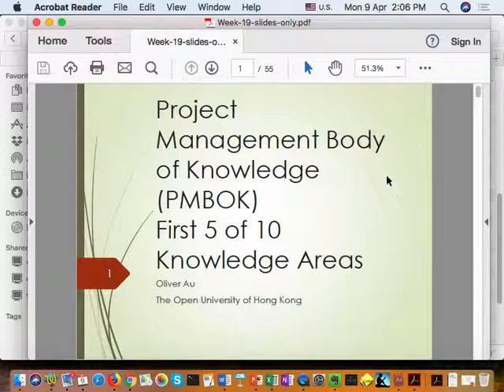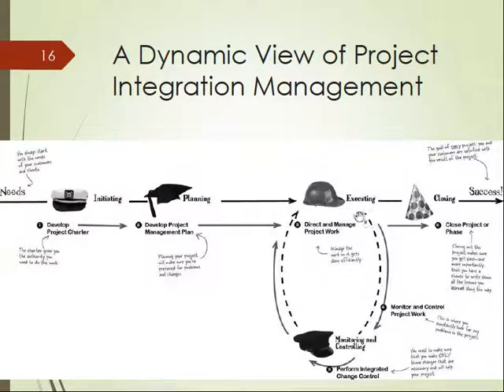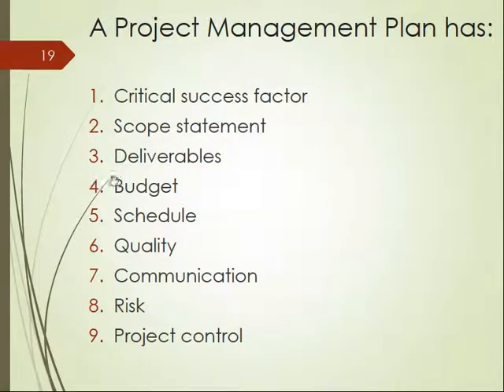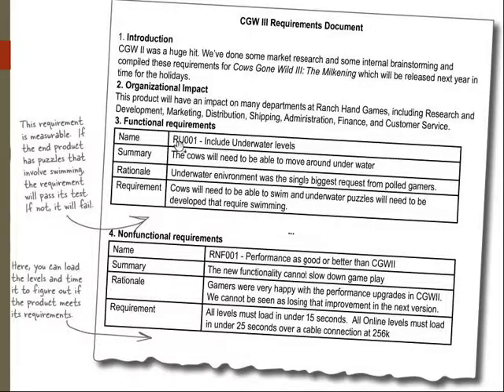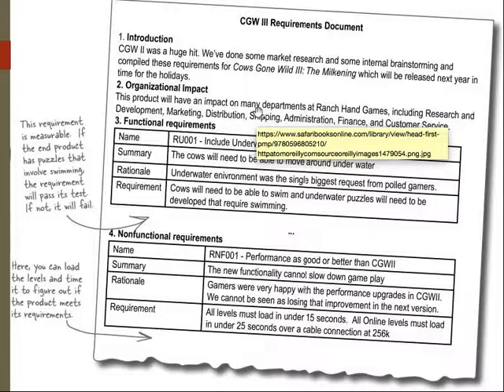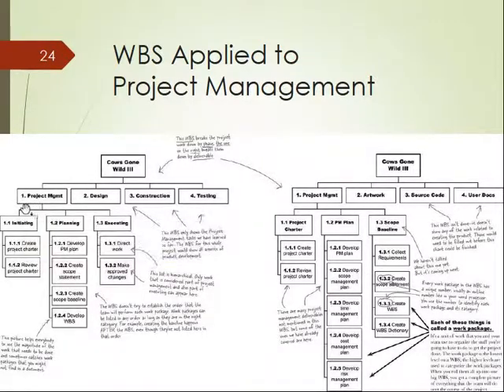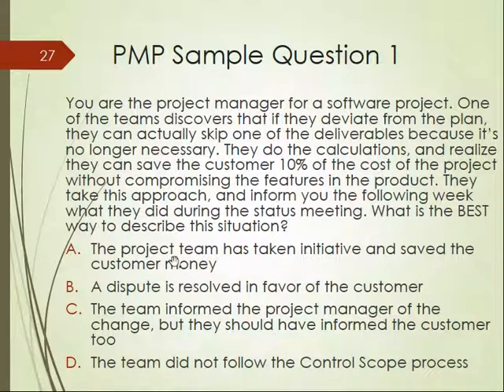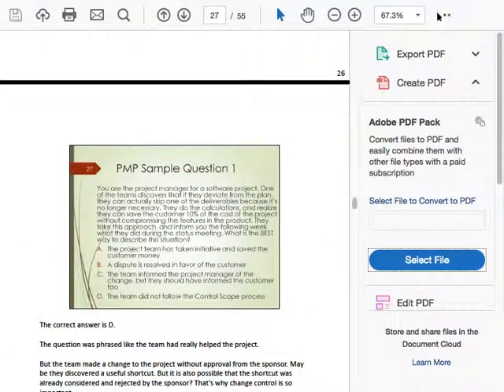COMP S356F Week 19C Scope Management